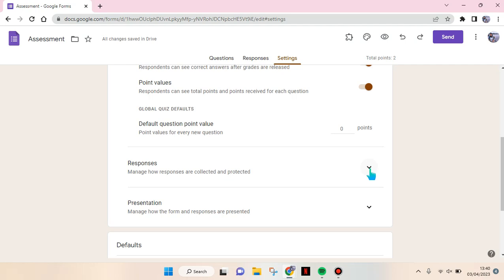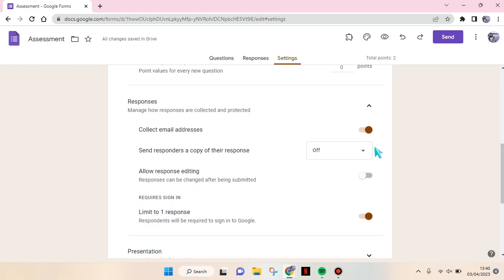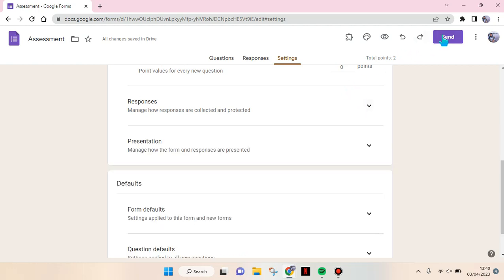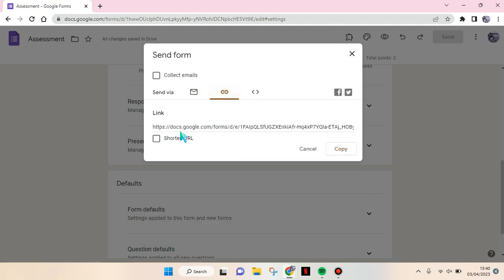How to Allow Anyone with The Link can Access and Fill Google Form Latest Update? NEW UPDATE May 2023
Follow the steps I've shown in the tutorial if you want to allow anyone can fill out your Google Forms